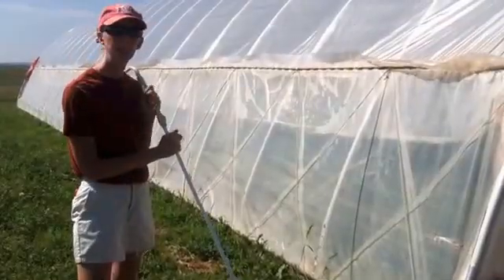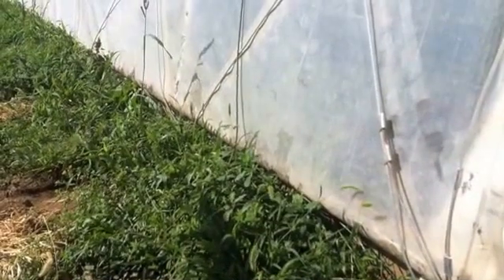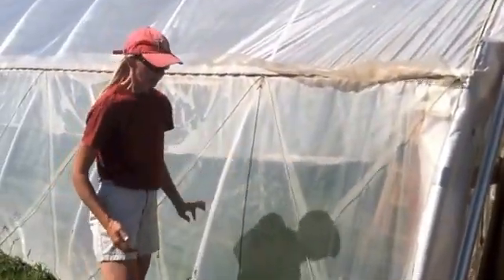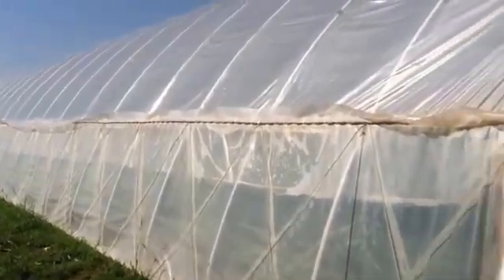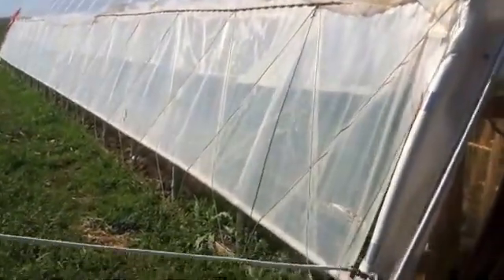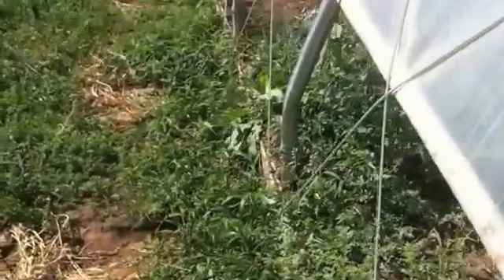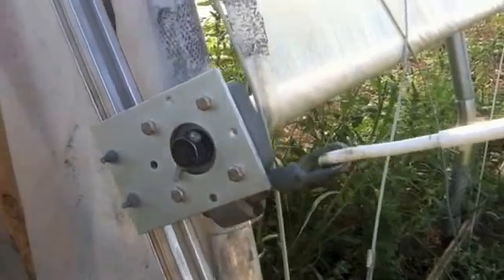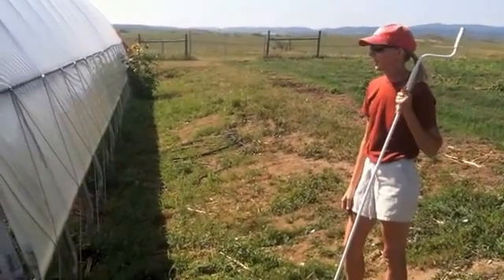Bear Butte Gardens - High Tunnel Side Rollup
Michelle demonstrates how to roll-up the sides of our high tunnel greenhouse.